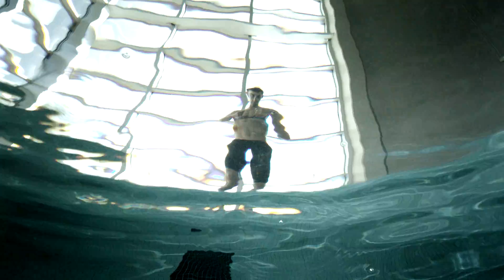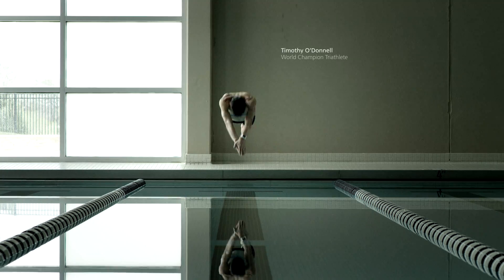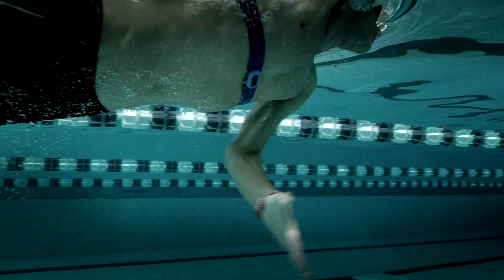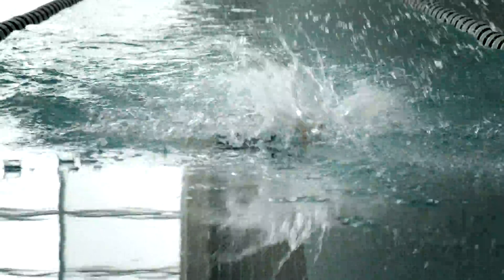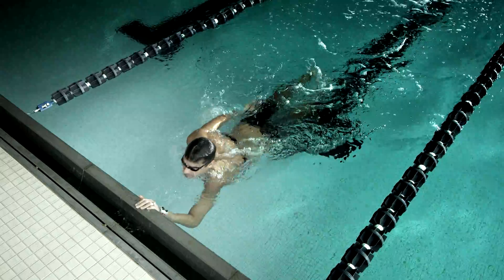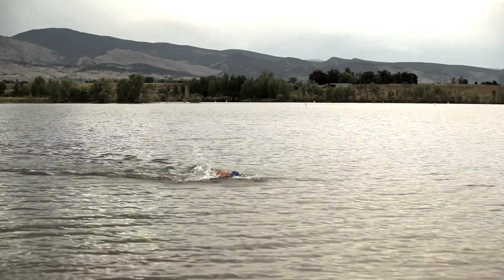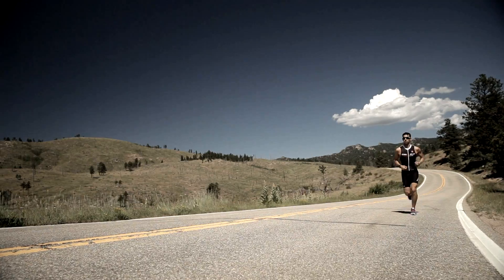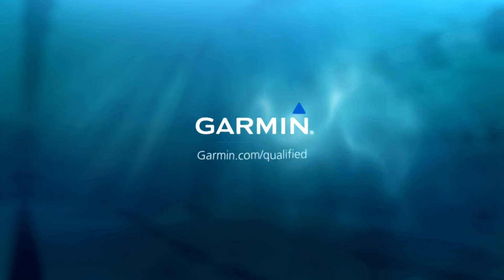HRM-Tri™ и HRM-Swim™ – пульсометры Garmin для использования под водой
Компания Garmin объявила о выпуске моделей HRM-Tri и HRM-Swim, первых пульсометров Garmin, предназначенных для использования под водой.
Сперва несколько слов о HRM-Swim с уникальной не спадающей конструкцией ленты. Пульсометр является идеальным инструментом для измерения частоты пульса во время тренировки в бассейне. Прочная и компактная лента остается на месте при выполнении отталкивания, и устройство создает минимальное сопротивление во время плавания. Пульсометр сохраняет данные под водой и после заплыва передает их в подключенное совместимое устройство. Кроме того, актуальные показания частоты пульса и итоговые данные по интервалам посылаются в совместимые часы во время перерывов в тренировке, когда оборудование уже не находится под водой.
В новых пульсометрах используются заменяемые пользователем батареи, которые обеспечивают до 18 месяцев работы HRM-Swim. После завершения тренировки или соревнований пользователь может выполнить подробный анализ показаний частоты пульса с помощью приложения Garmin Connect™ и Garmin Connect Mobile. Пользователи получают возможность подробного изучения данных, записанных во время тренировок в бассейне, включая темп гребков, количество гребков, баллы SWOLF, графики частоты пульса, и т.д.
Модели HRM-Tri и HRM-Swim поступят в продажу в 3-м квартале.
1HRM-Tri и HRM-Swim полностью совместимы со следующими устройствами: Forerunner® 920XT, fēnix® 3, epix™
 2Расширенные данные беговой динамики используются на следующих устройствах: Forerunner® 920XT, Forerunner® 620, fēnix® 3, fēnix® 2, epix™